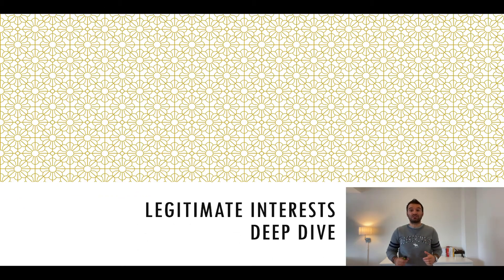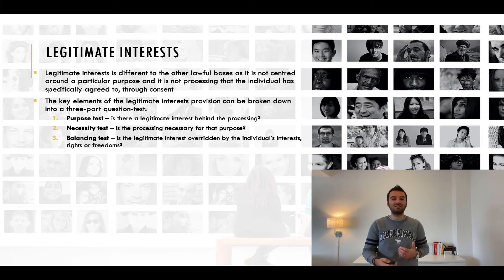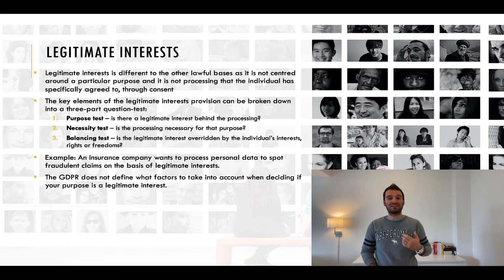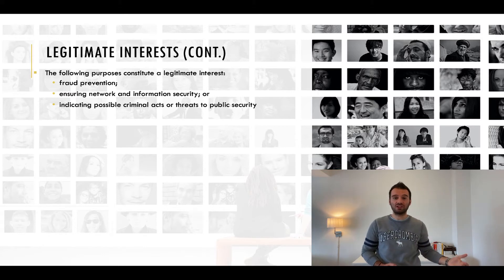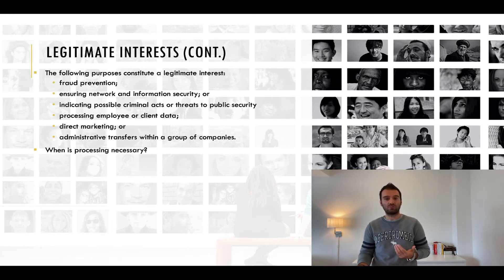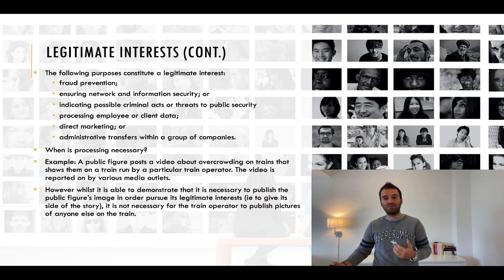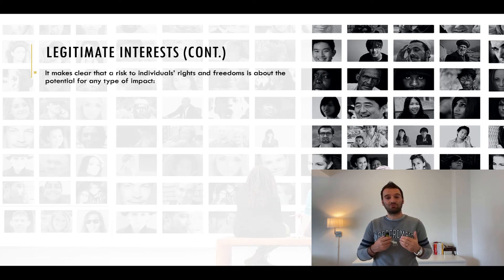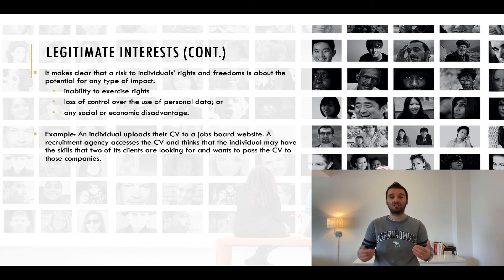GDPR Consent vs Legitimate Interest. A deep dive into GDPR legitimate interest (GDPR explained)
In order to learn more about consent vs legitimate interest topic , you must

This video is all about consent vs legitimate interest topic information but we try to cover the subjects:
- gdpr consent
- gdpr legitimate interest
- gdpr legitimate interest assessments

Please take 10 seconds to have a look at our short video and discover out why we are the very best choice regarding legitimate interest and gdpr online trainings. Do not spend thousands of dollars on expensive consultants.

Youtube is the very best place to go when looking for videos about consent vs legitimate interest.
Consent vs legitimate interest is clearly something that interests you and quite a lot of people, so I made this video about this topic.

To dislike a video, use 👎. To reverse your option, merely pick the icon again.
Why don't you add our video to a playlist so you can enjoy it later on.
Here are some methods to discover the playlist page:

Under Library, select the playlist to get to the playlist page. Copy the link in the internet browser.